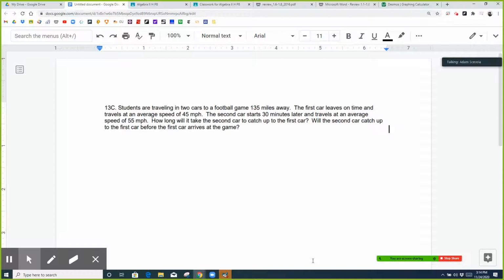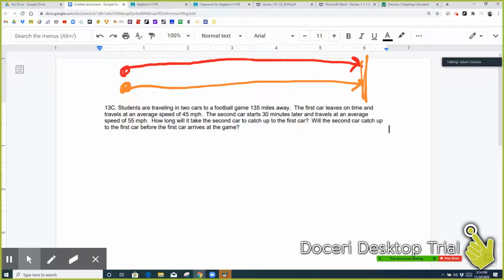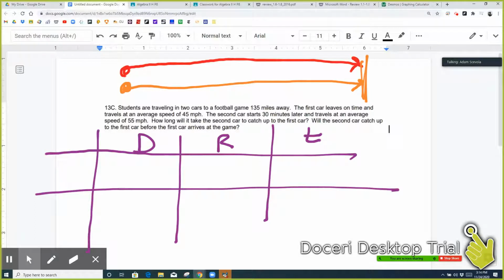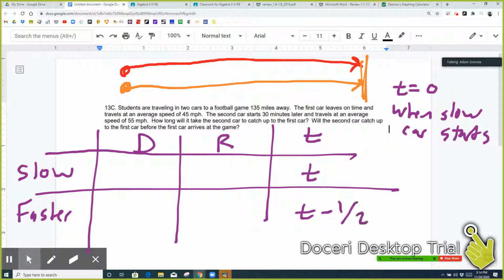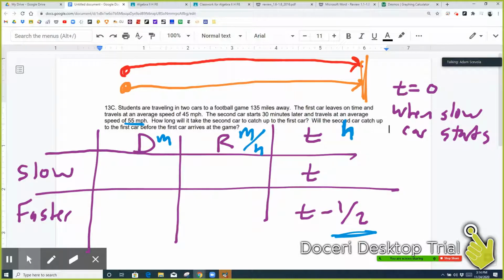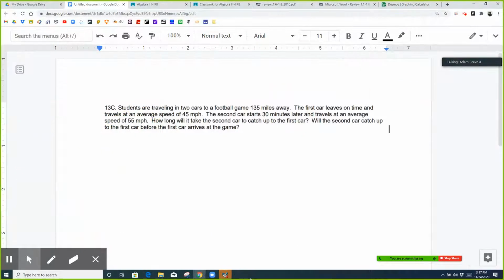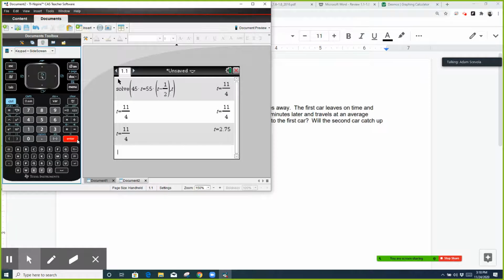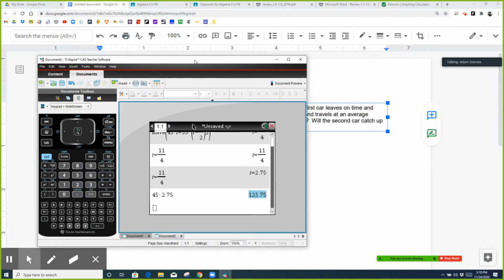1.1-1.8 Review 13C